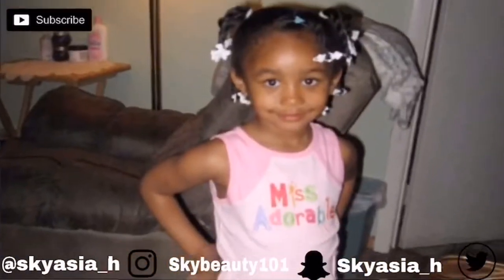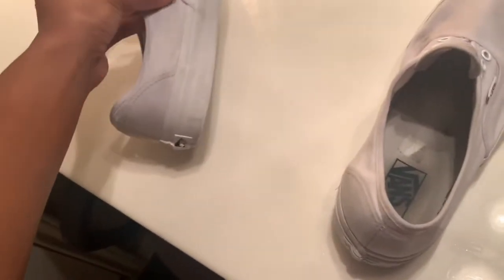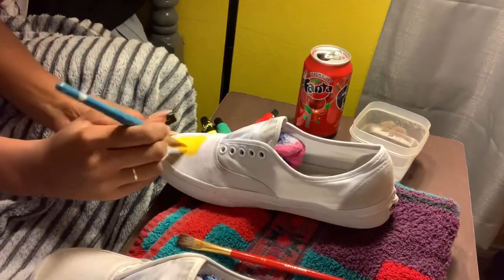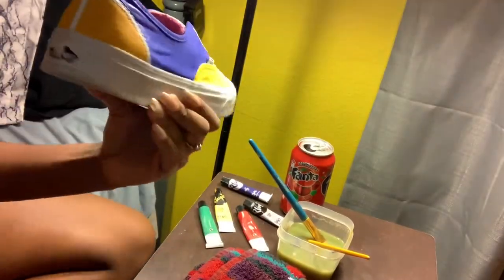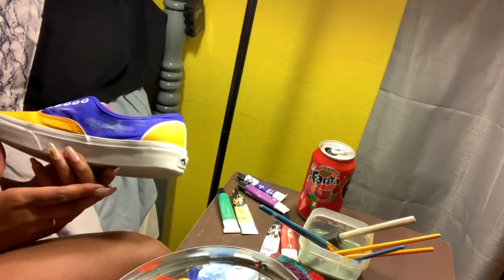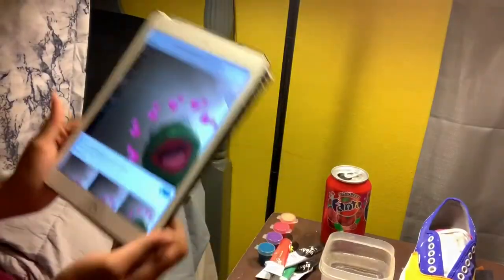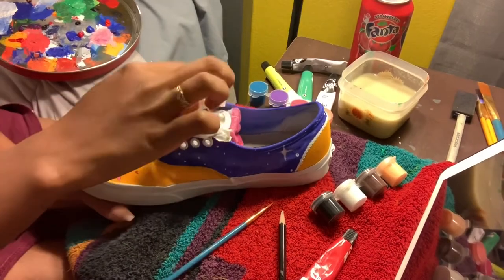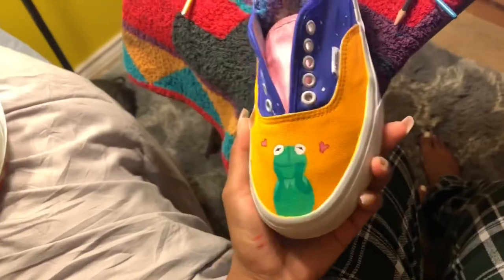Customizing My White Vans !!